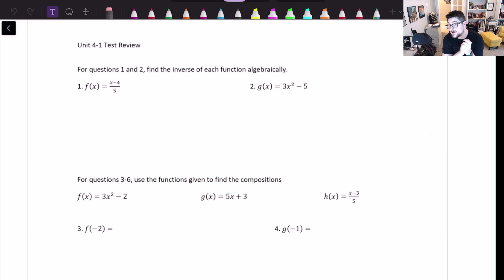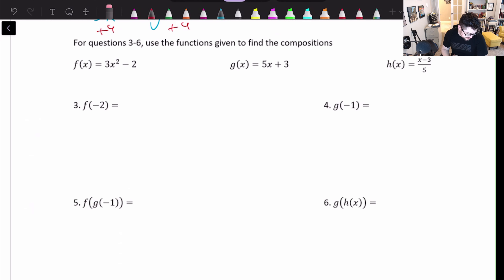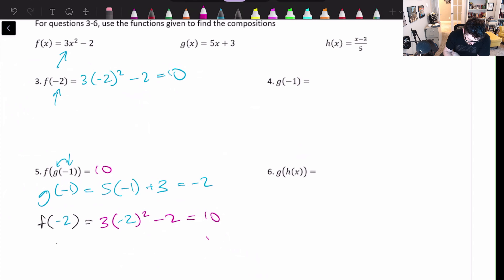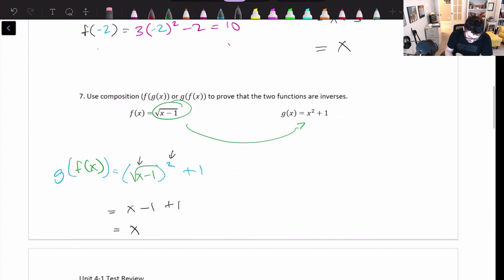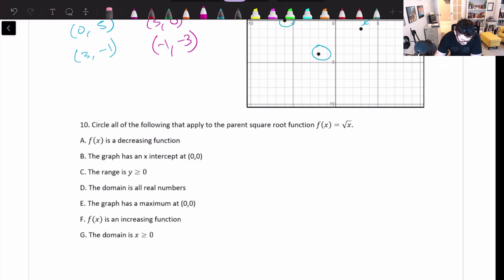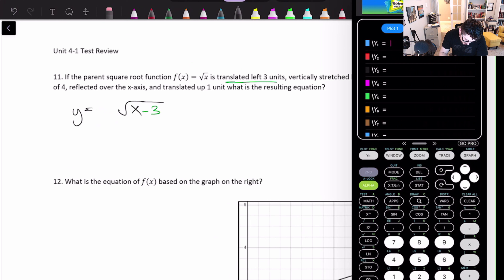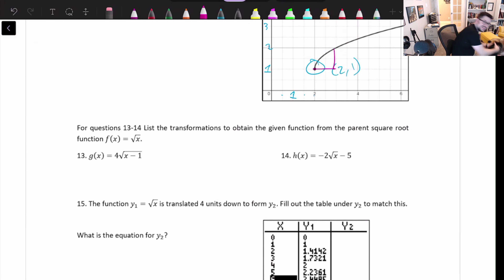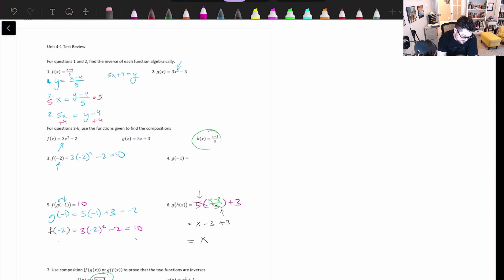Unit 4-1 Test Review